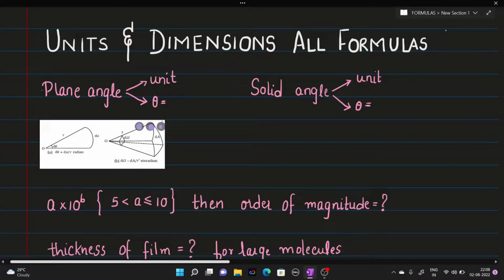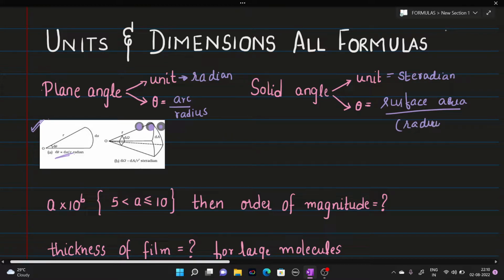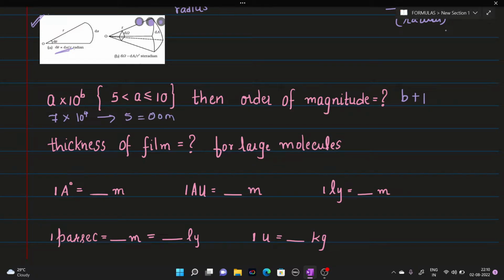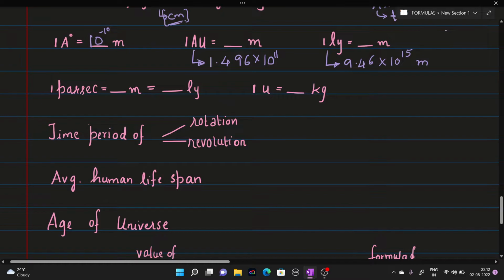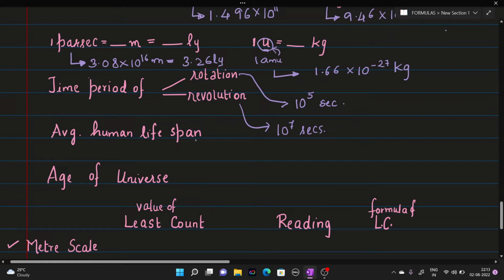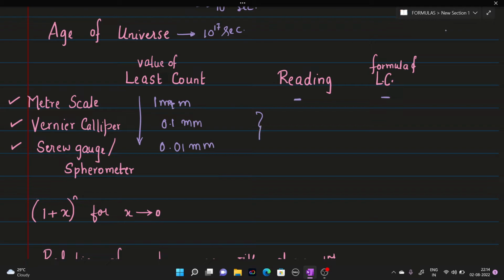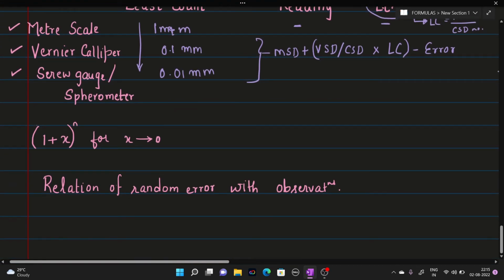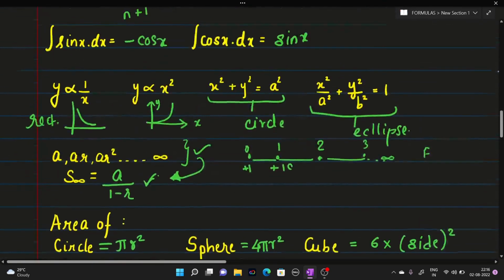UNITS AND DIMENSION ALL FORMULAS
All formulas related to units and dimensions is covered.